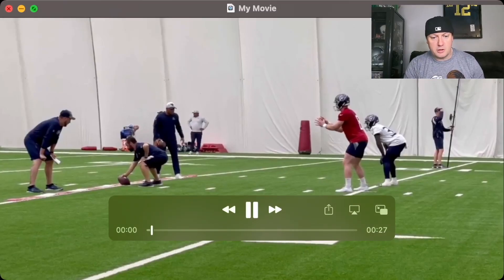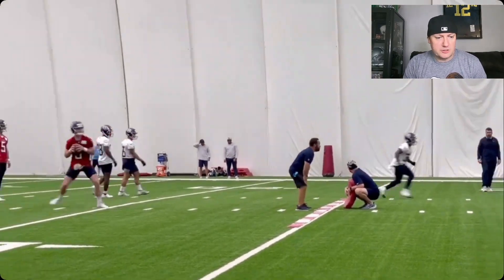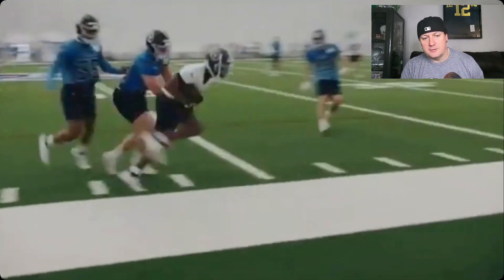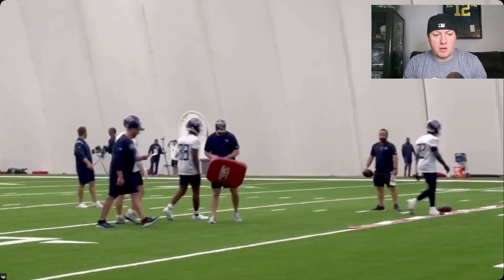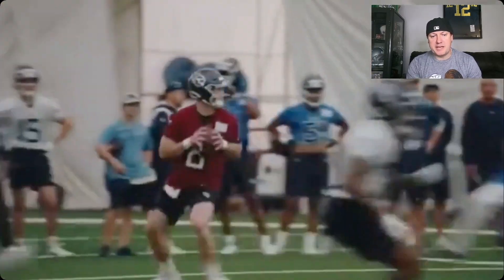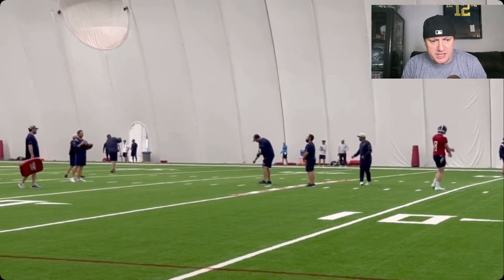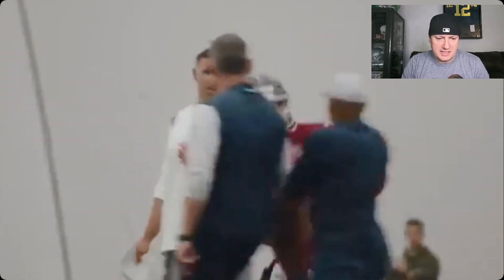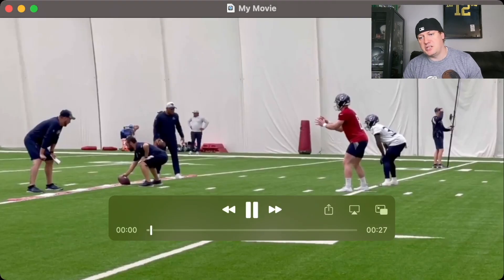Will Levis SLINGING BOMBS At Titans Rookie Camp | 2023 Dynasty Fantasy Football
The Tennessee Titans drafted Will Levis in the 2nd round of the 2023 NFL Draft. Many draft analysts had him as a top-10 prospect. Levis fell out of the first round and the Titans were able to draft him at a discount.